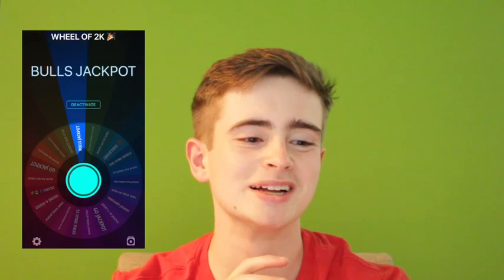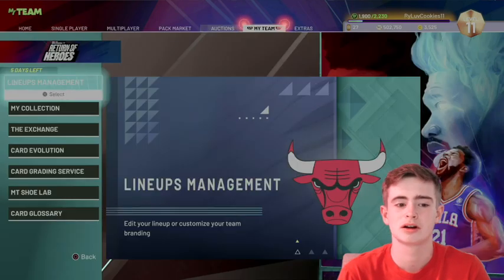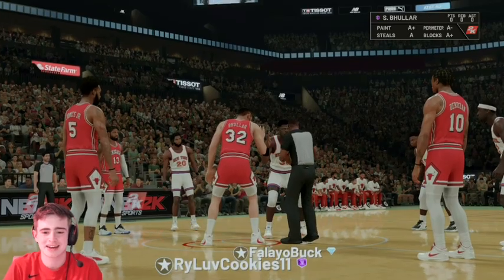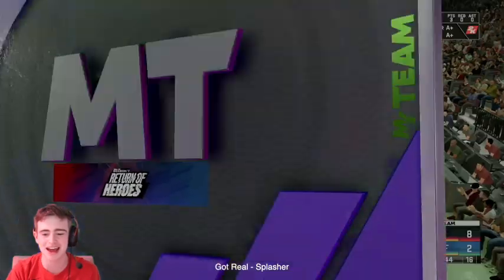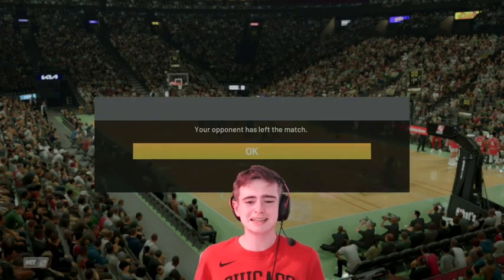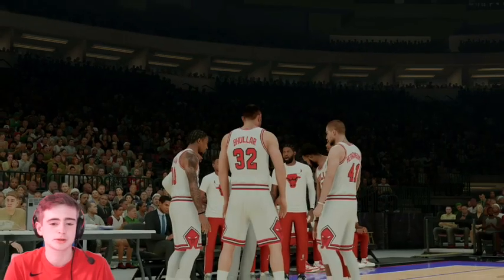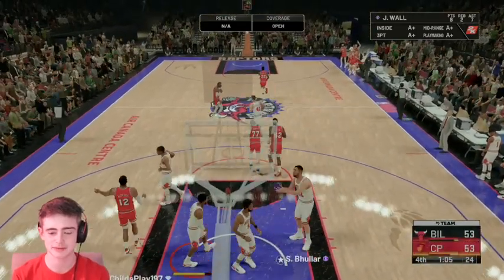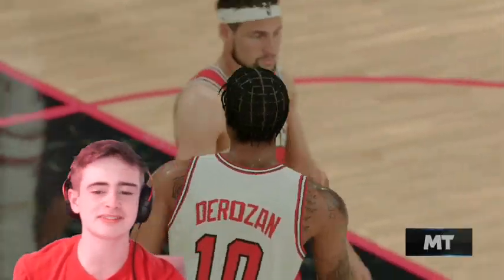This Game Was DOWN to the WIRE! Wheel of 2K! Ep. #2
I appreciate everyone watching this wheel of 2k video.

The next video will be a  2v2 basketball video with some friends.

Also thinking about changing my channel's name and if anyone has some suggestions please leave them in the comments. Want something with my name in it, Ryan.